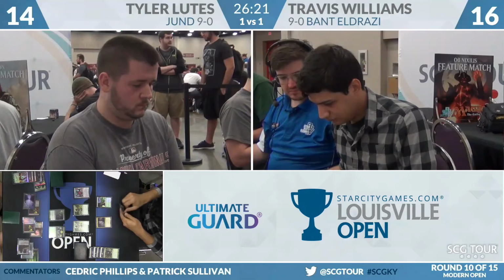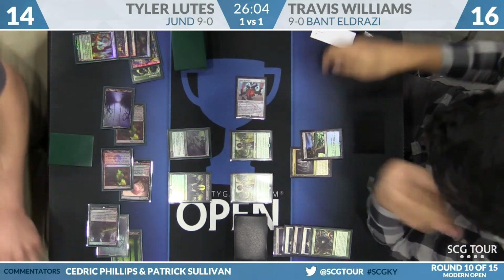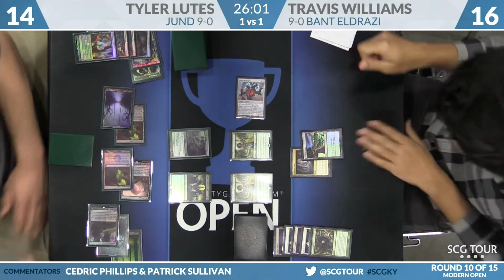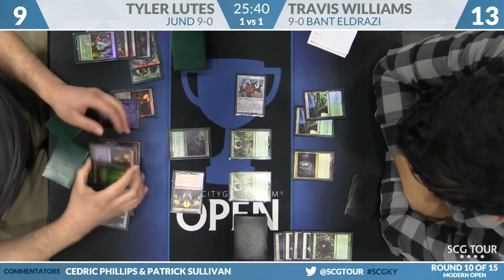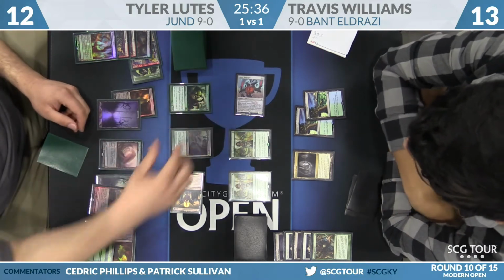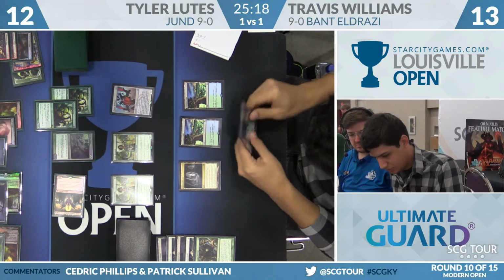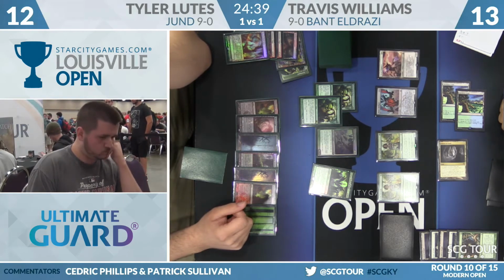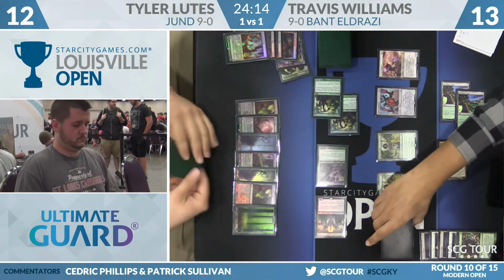SCGKY: Round 10b - Tyler Lutes vs Travis Williams | Modern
From SCG Louisville on September 16th, 2017